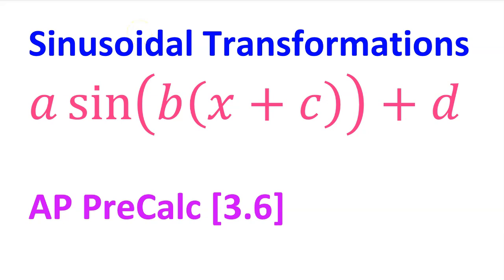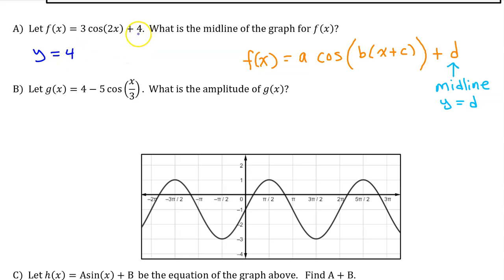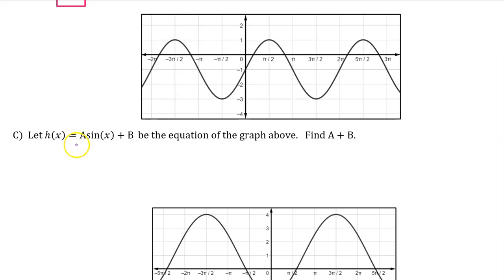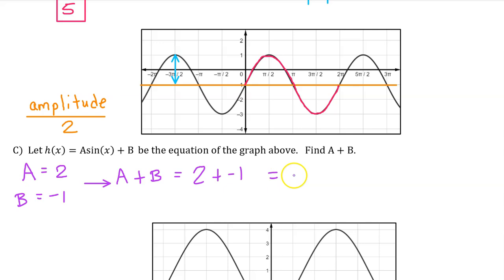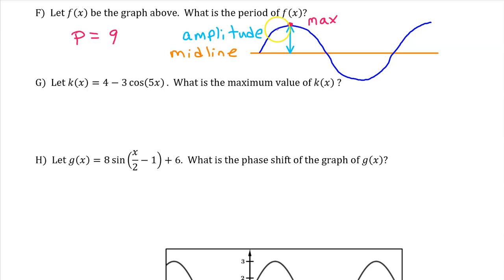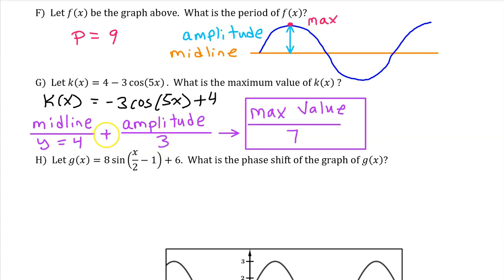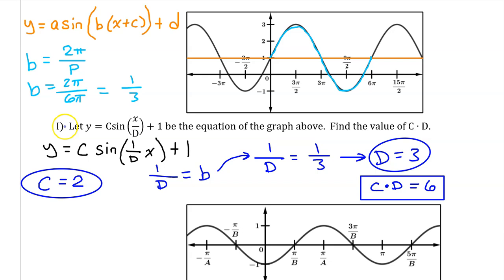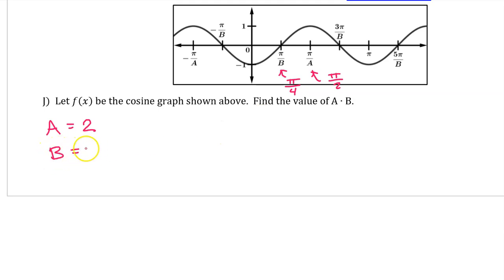3.6E - Sinusoidal Transformations [AP Precalculus]